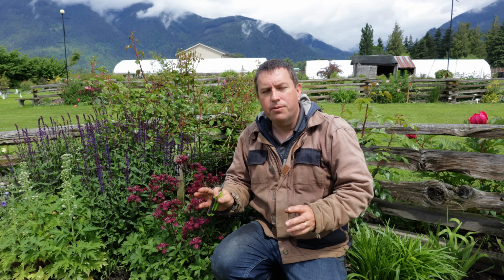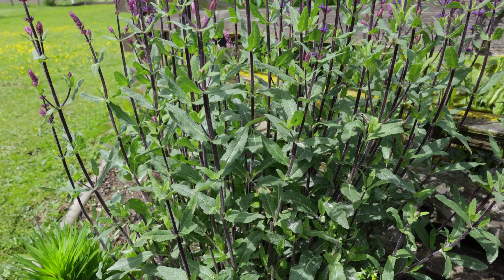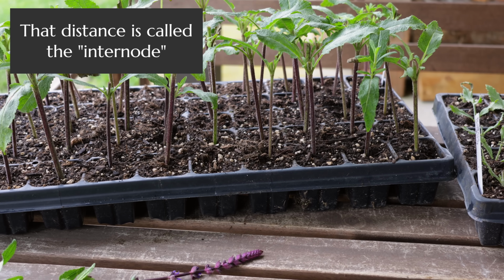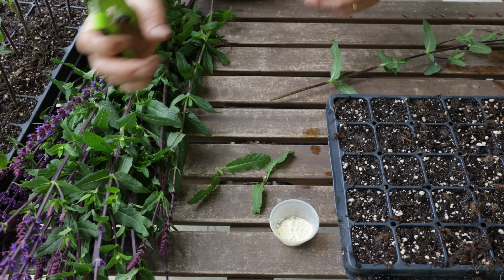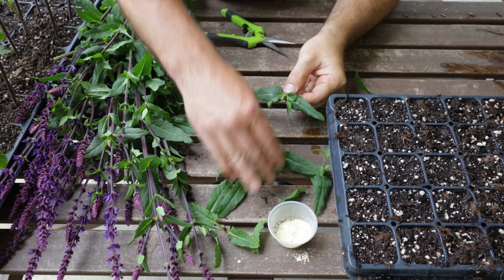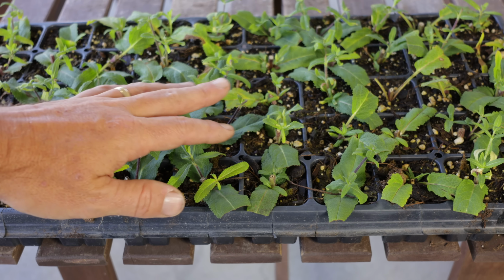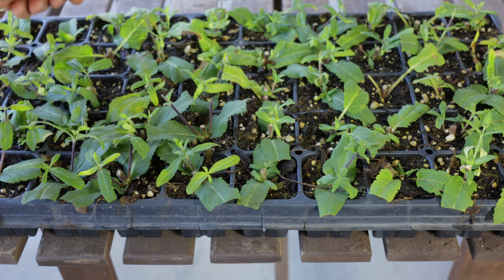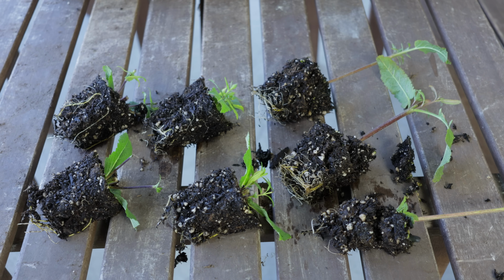Single Node Cuttings Trial. Propagating Perennial Salvia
Some fun with plant propagation - trying Salvia Caradonna from single-node cuttings. Generally, I like to have 2-3 (or more) nodes on my perennial cuttings, so that I have lots of buds for shoots and branching. However with this salvia the internodal length is so long that even 2-node cuttings are rooting with more length than I'd prefer. So here we're trying to root from the bottom node only.